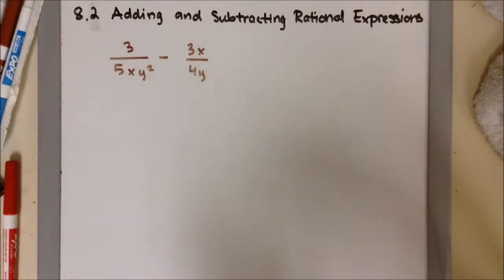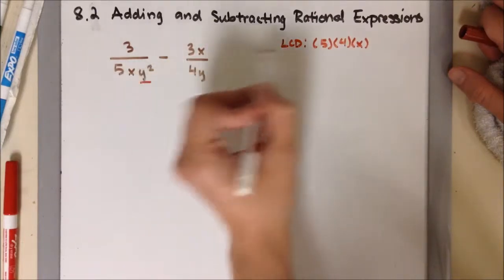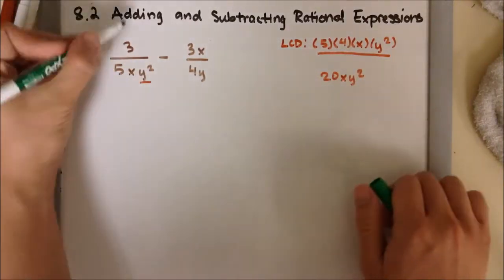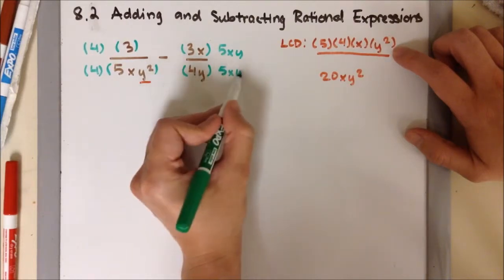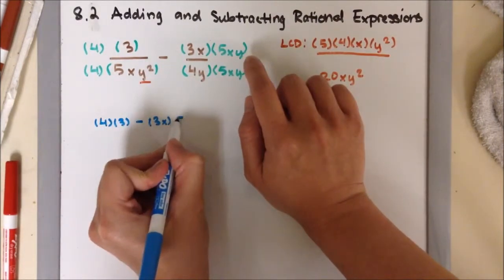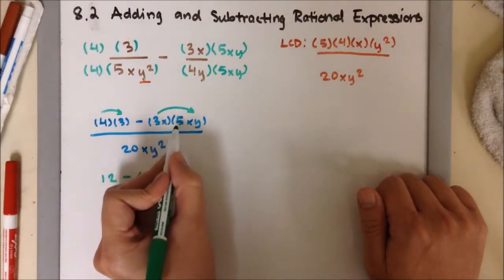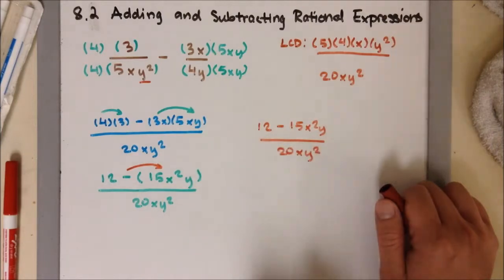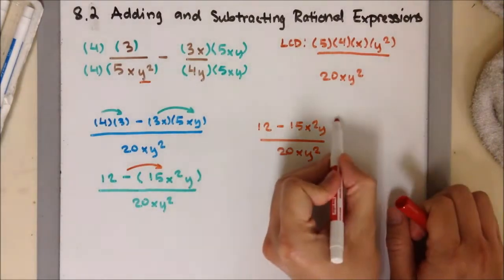A2 8.2D Subtracting Rational Expressions with Monomial Denominators